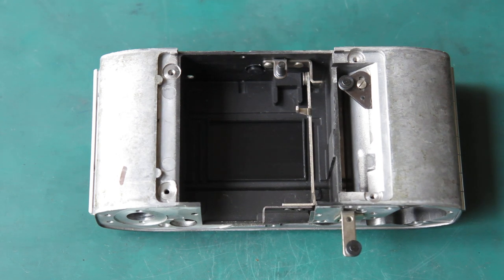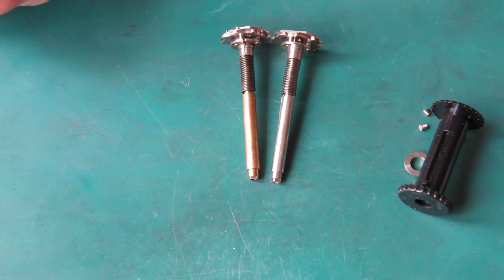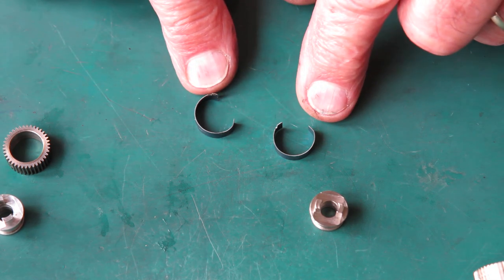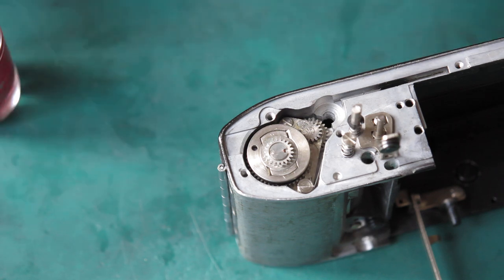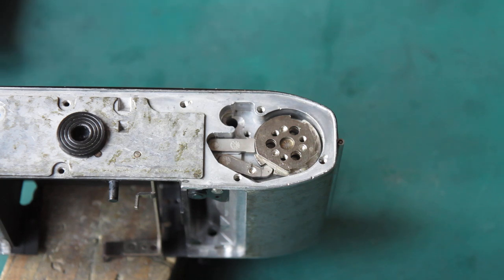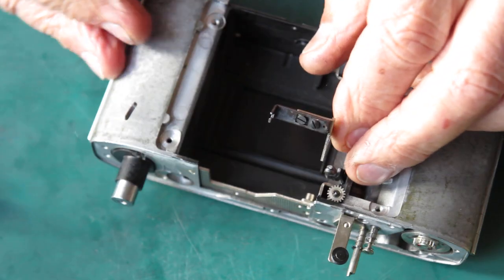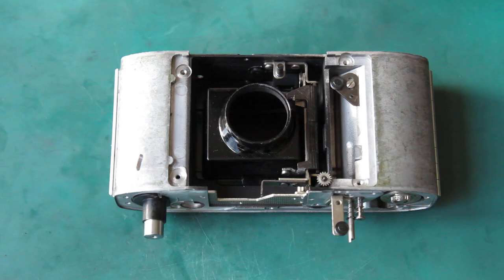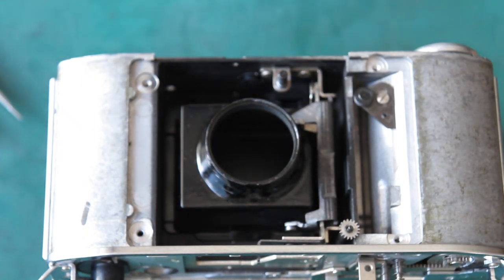Kodak Retina IIIS camera repair, servicing three cameras, part 09